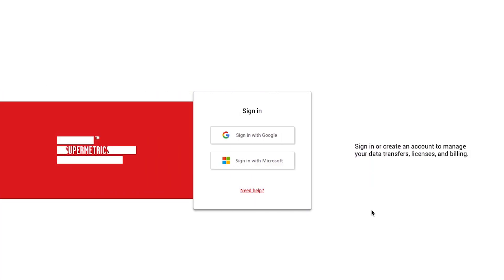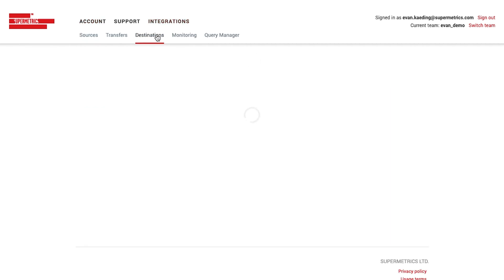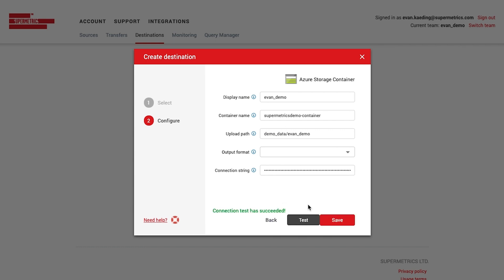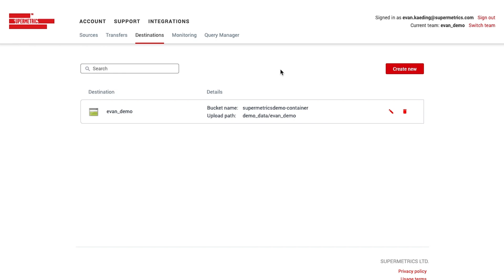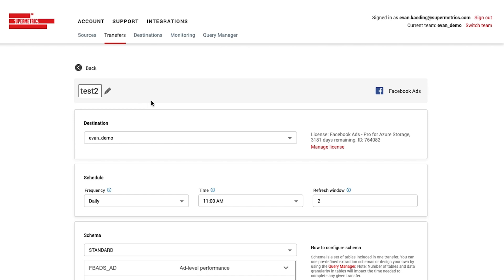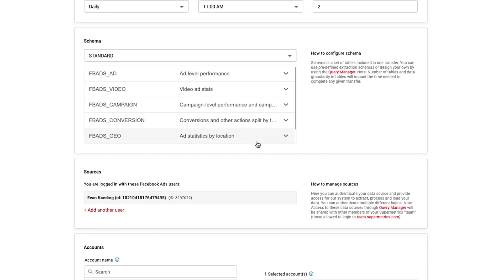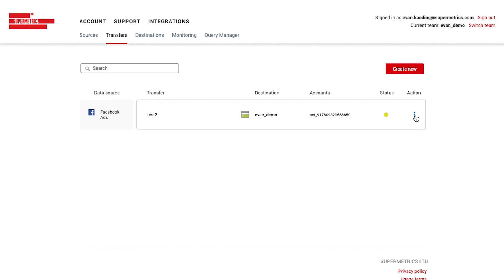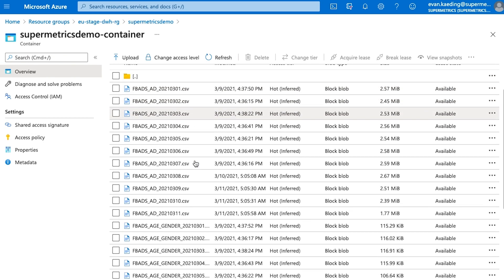How to get started with Supermetrics for Azure Storage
Getting your marketing, advertising, and sales data flowing into Azure Storage only takes a few minutes. Here's how to set up your first transfers with Supermetrics.